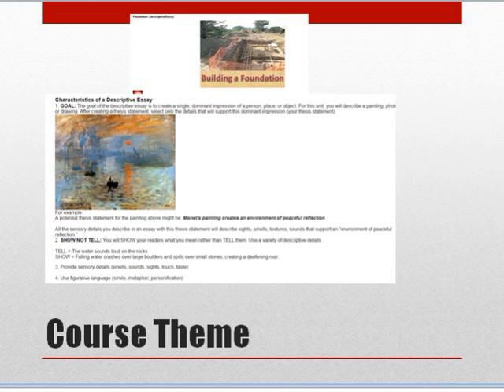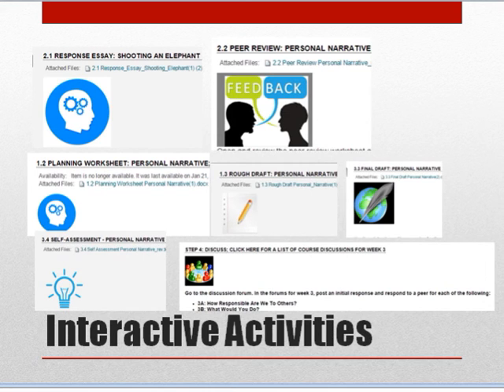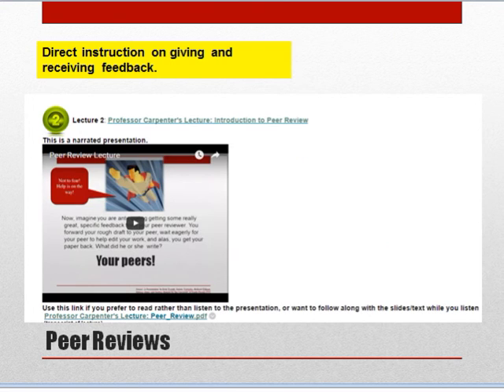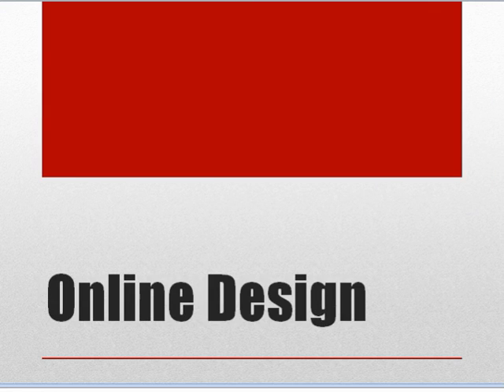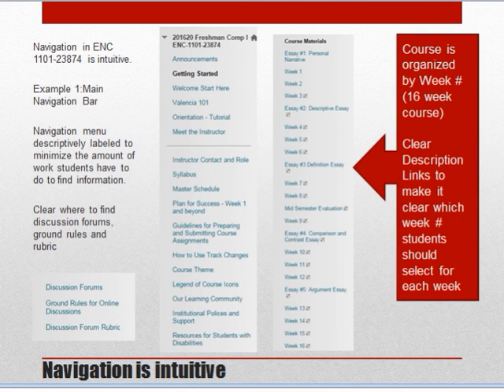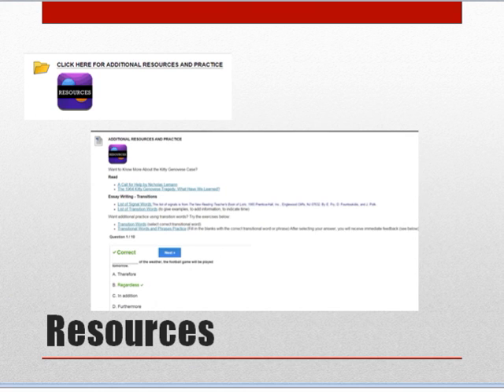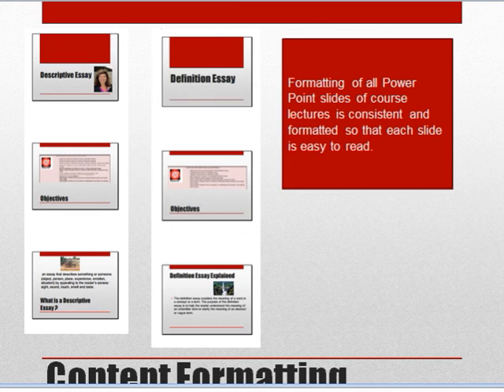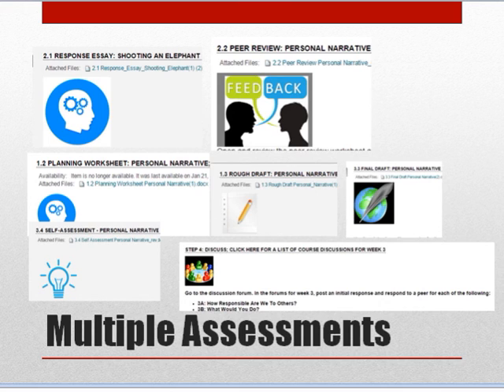Constructing effective writing USDLA